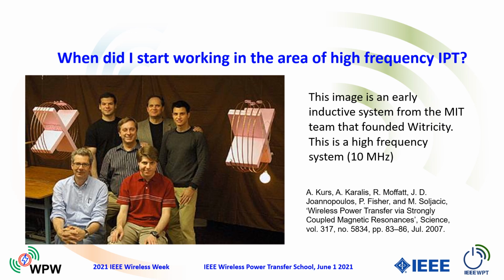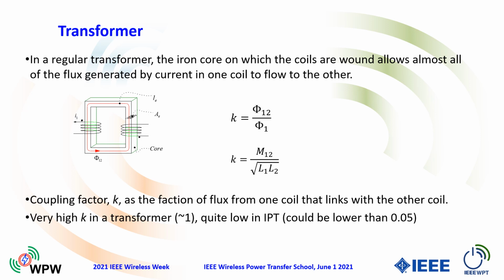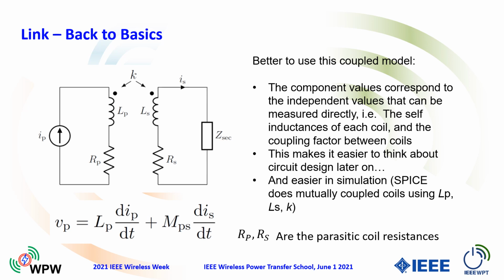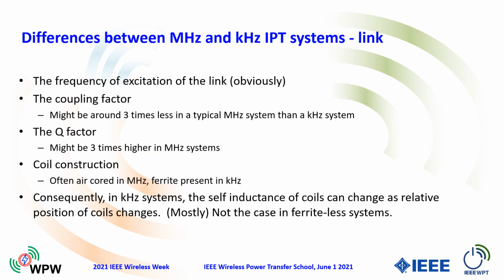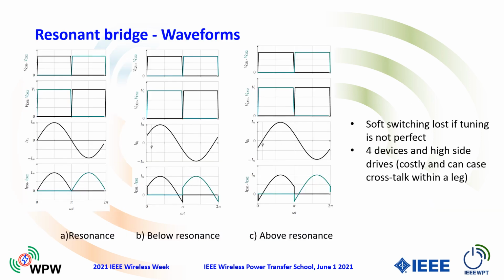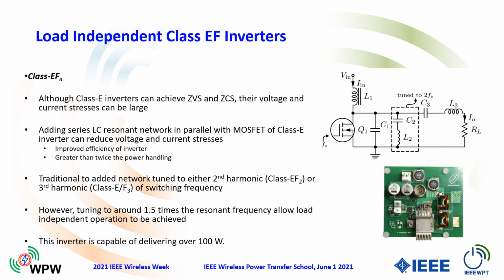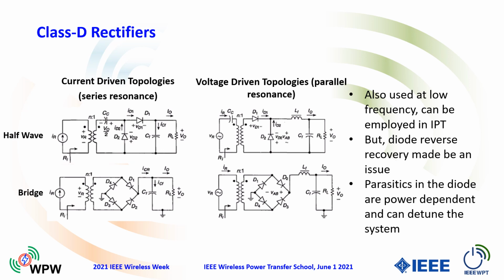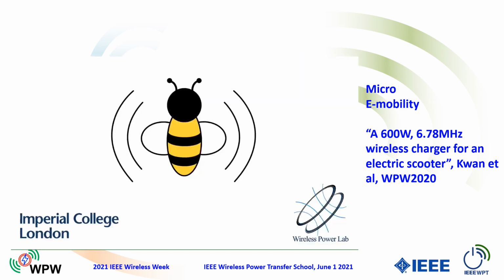2 An Introduction to MHz IPT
Wireless Power Week (WPW) 2021
IEEE Wireless Power Transfer Conference (WPTC)
IEEE Workshop on Wireless Power (WoW)
Wireless Power Transfer WPT School 2021
WPT University 2021